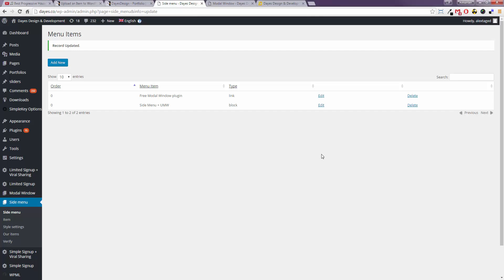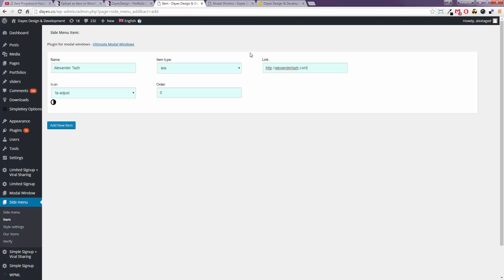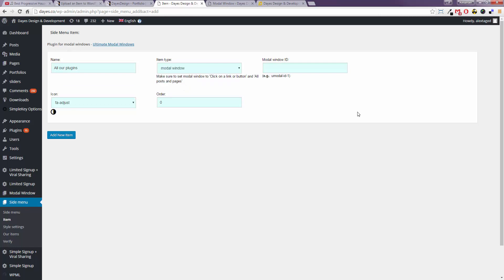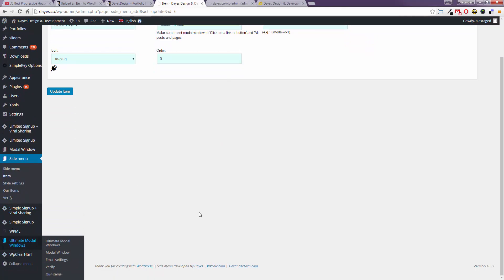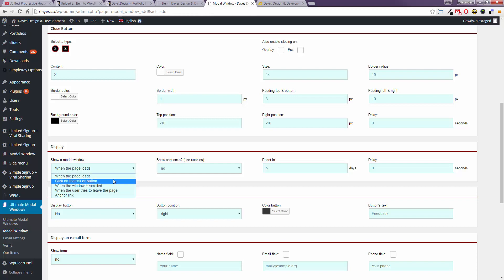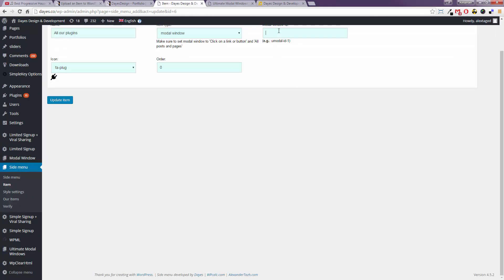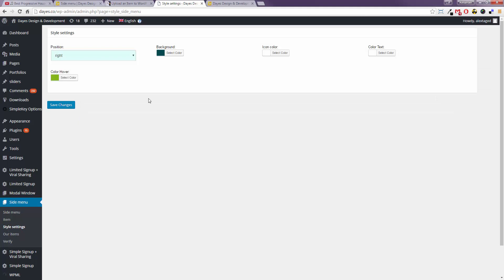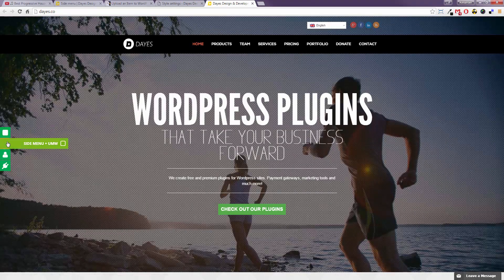Side Menu wordpress plugin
See how to setup a side menu and how it works together with Ultimate Modal Windows plugin